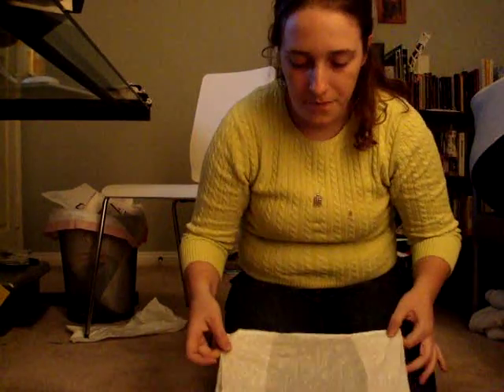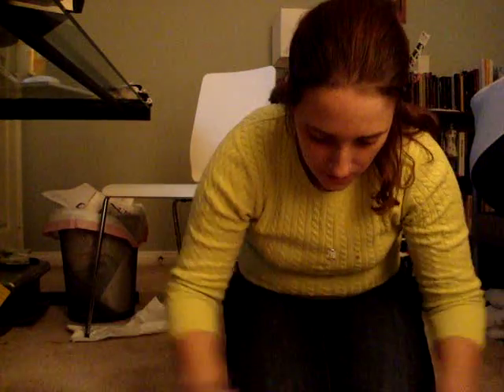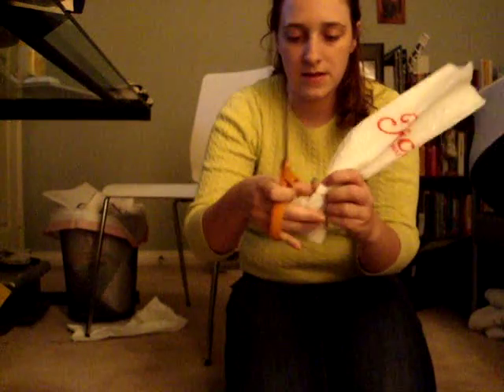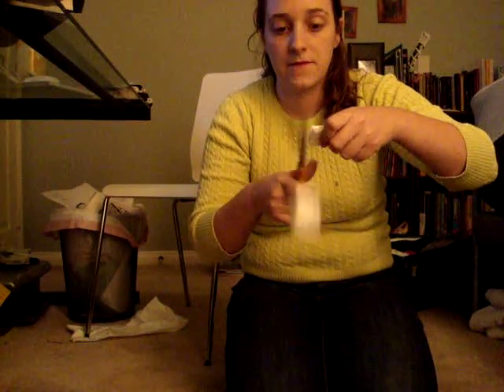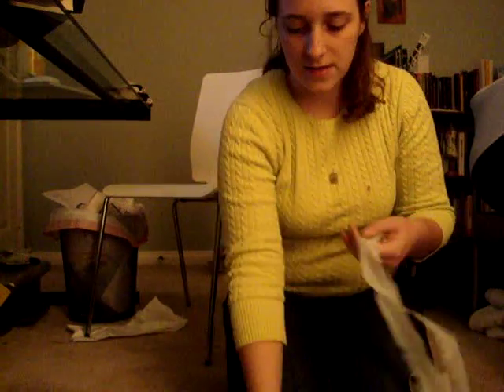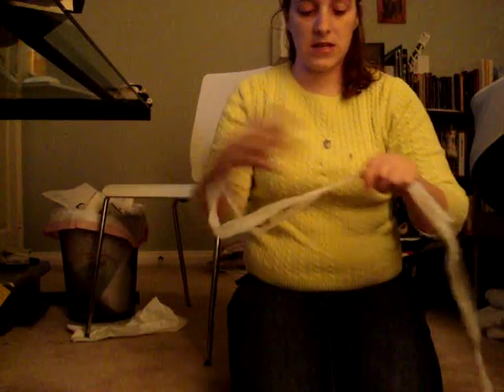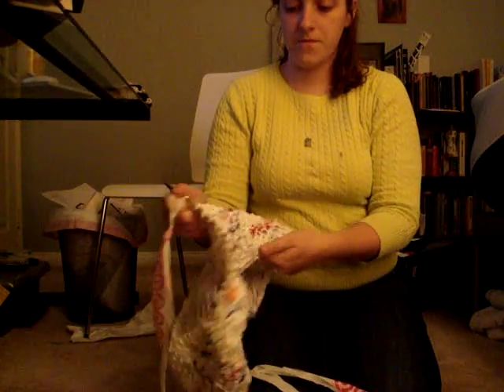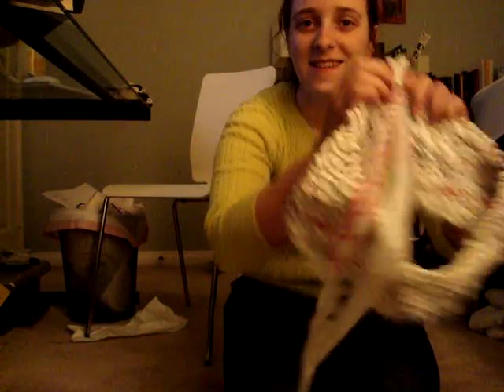How to knit plastic bags together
I show you how to make yarn from plastic shopping bags to be knit or crocheted together.